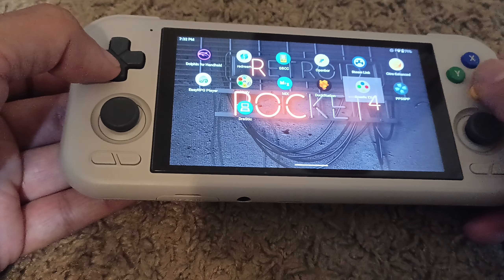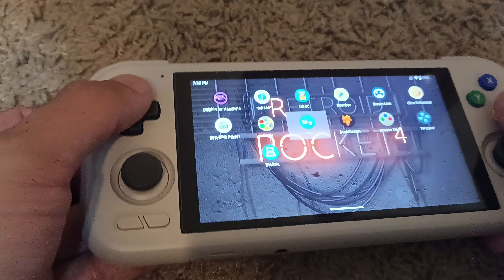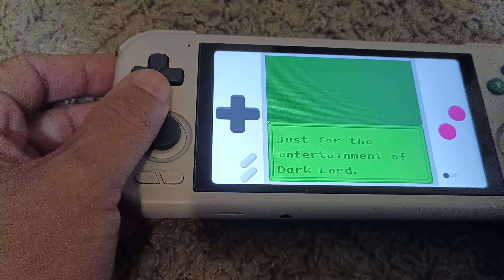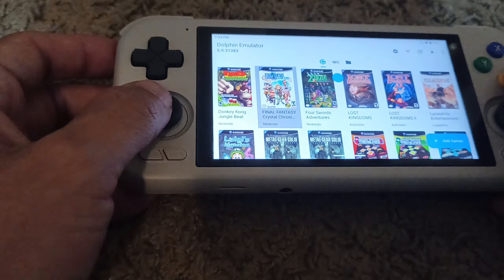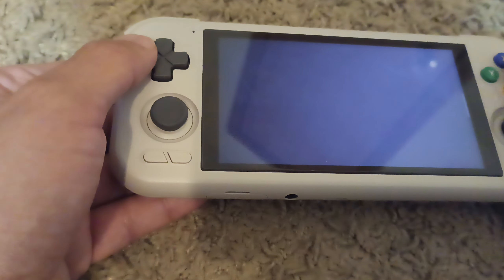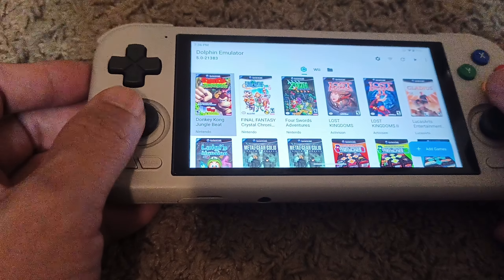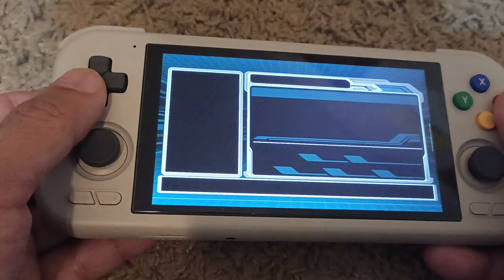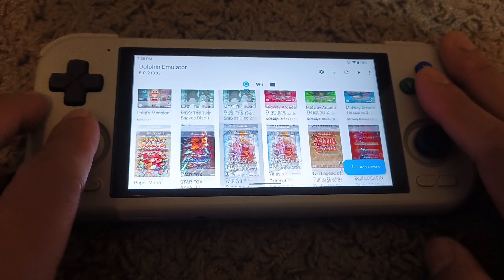Retroid Pocket 4 Pro Dolphin Emulation Part 2